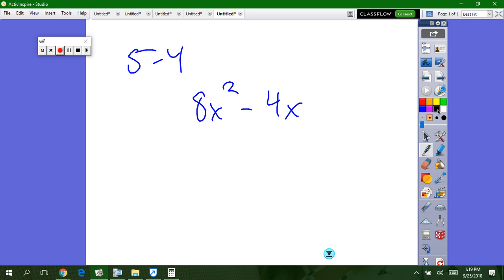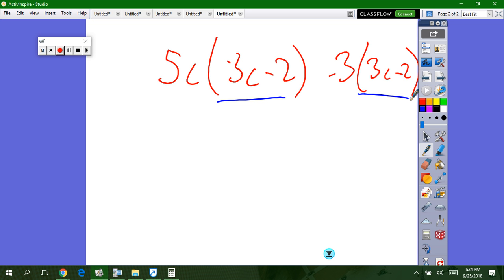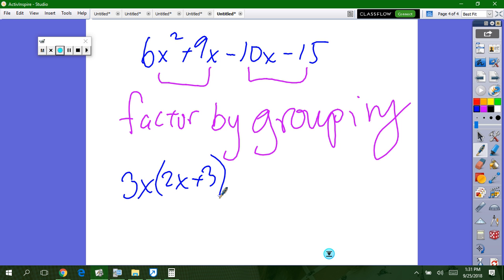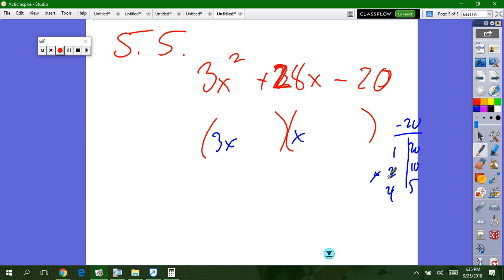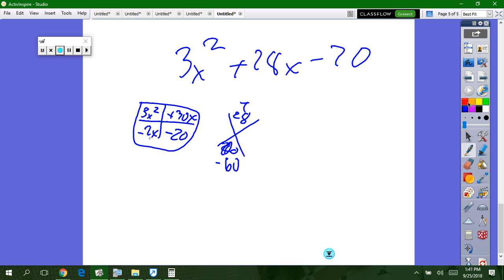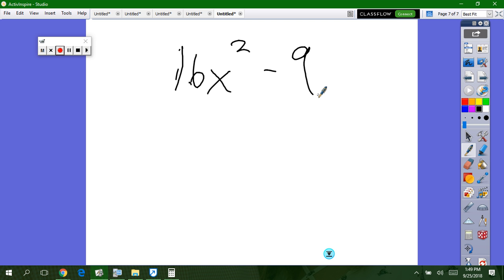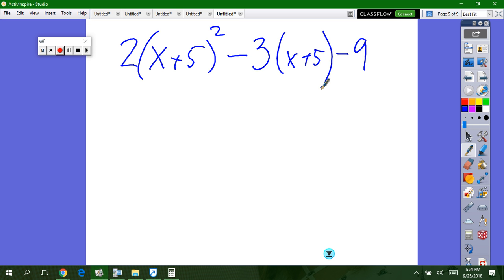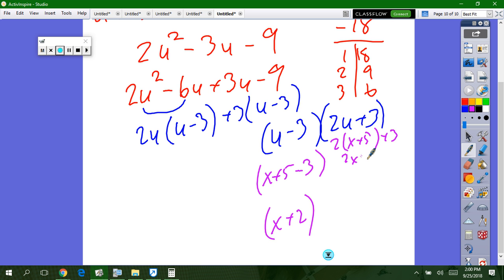B8 5 4 5 5